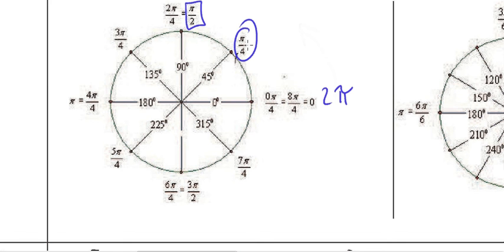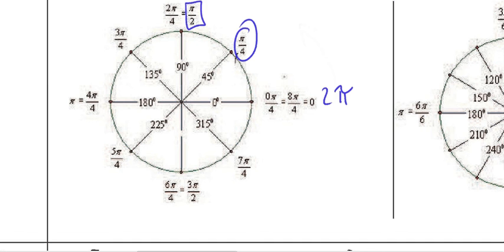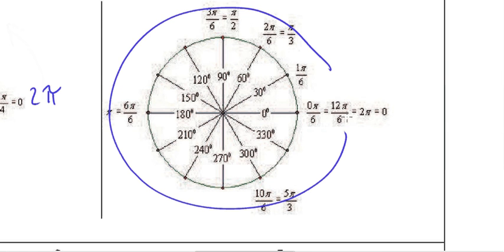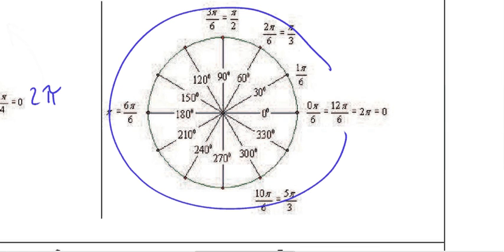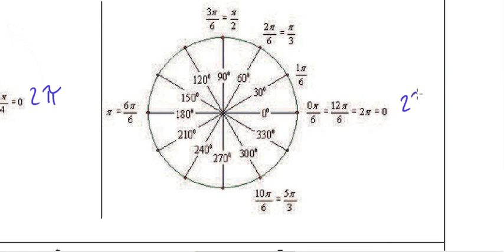7 1, part 4